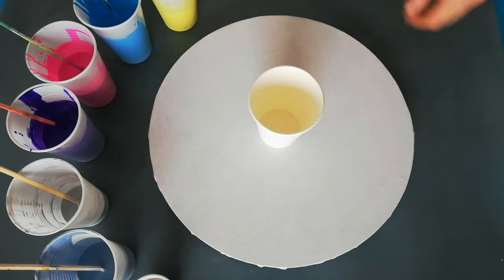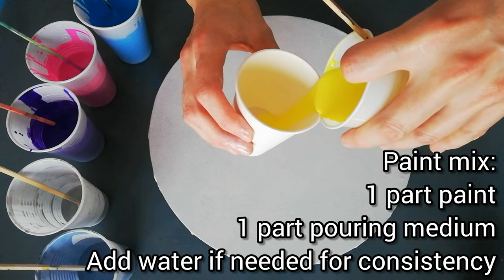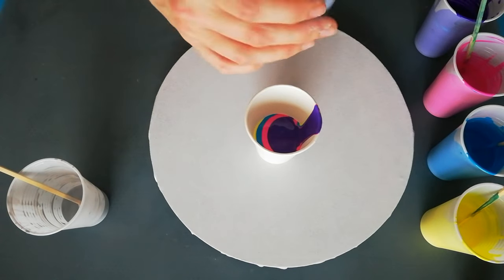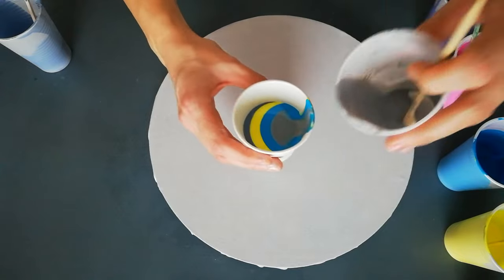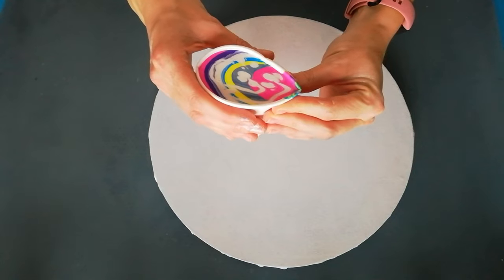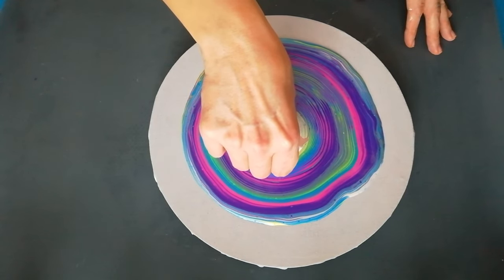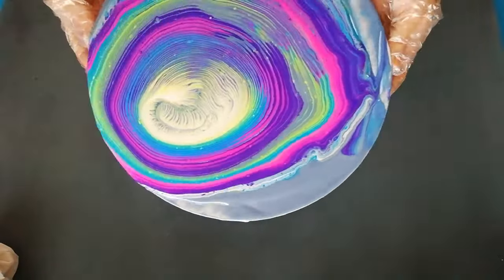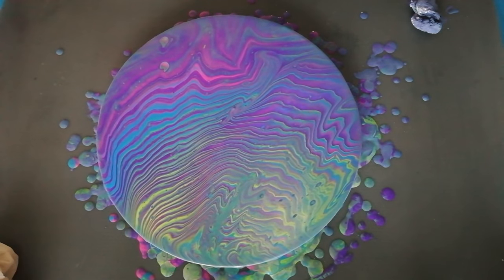#78 Planet Ring POUR / Neon ACRYLIC PAINT / Pouring Fail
Still looking to get those nice separate lines in my ringpour.
As my cheap craft paints tend to dry a lot darker than they look in the tube I went for some neon colors.
Using an old 25cm round canvas that I did prime with some white just to get the colors to pop a bit more.
Not getting what I expected (who knew) I ended up with a cool planet for my wall.